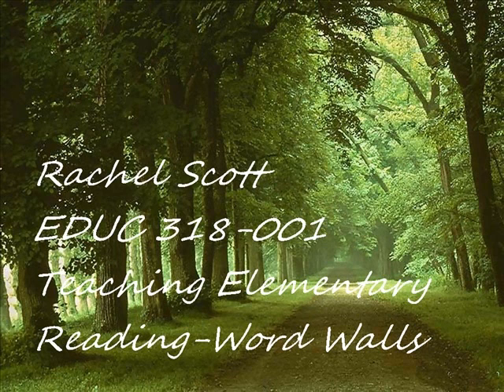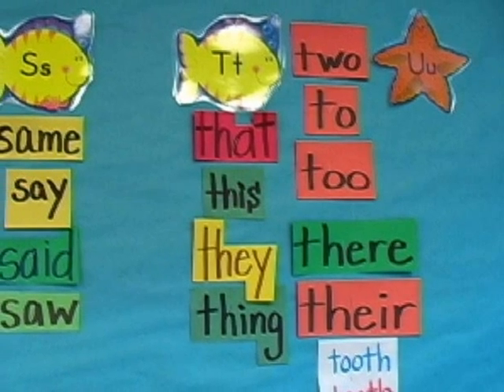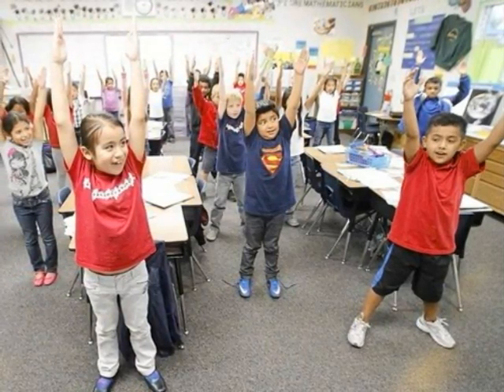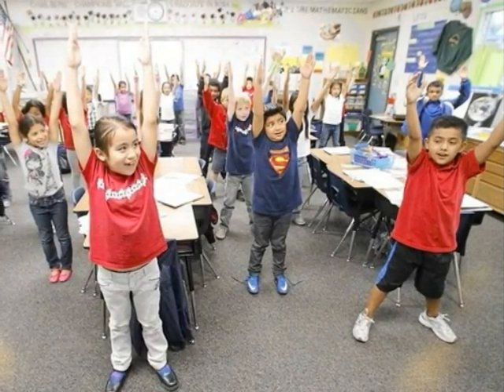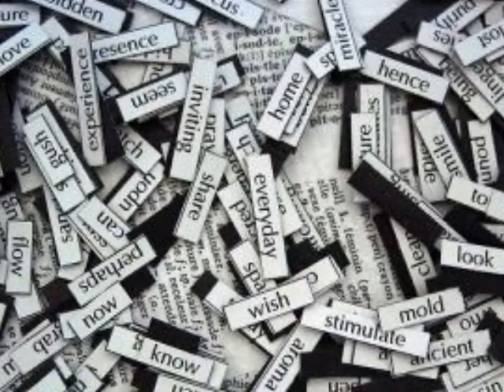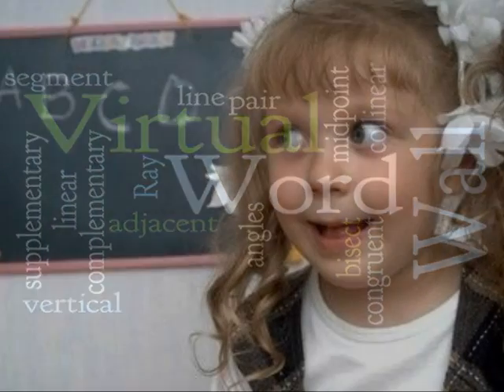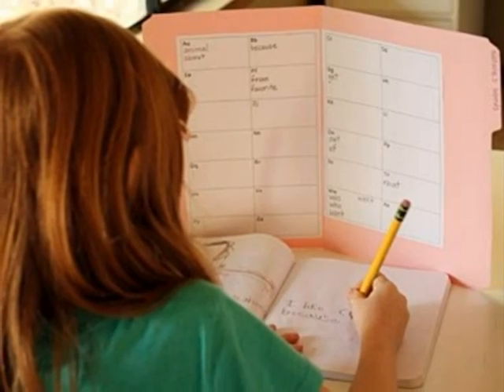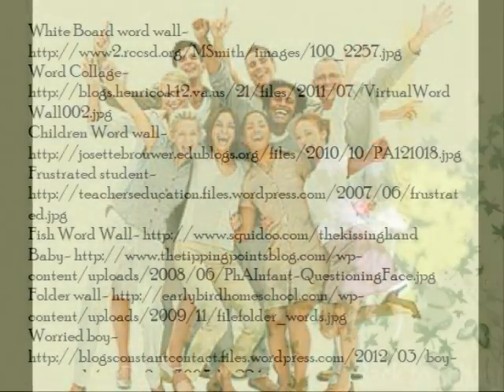Word wall Photo Story-Rachel Scott